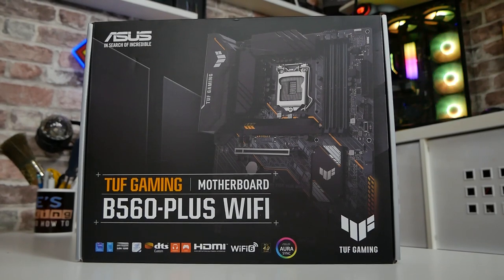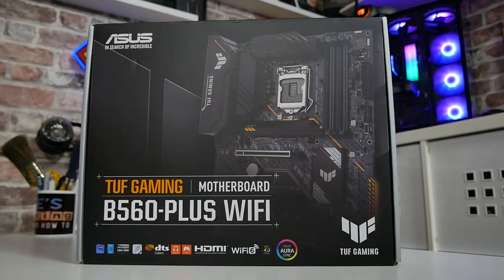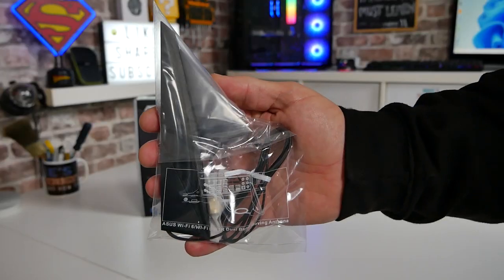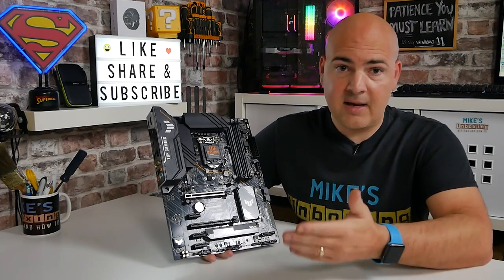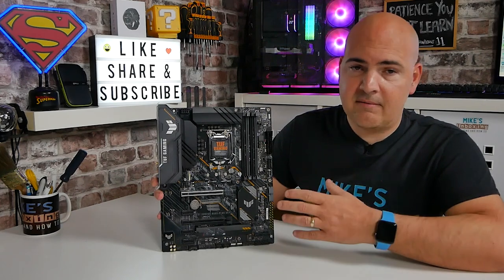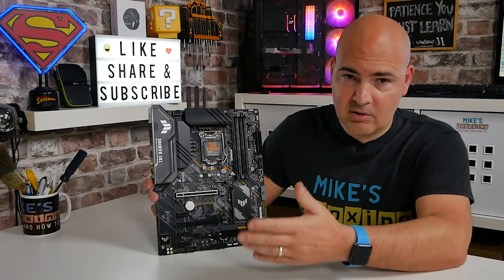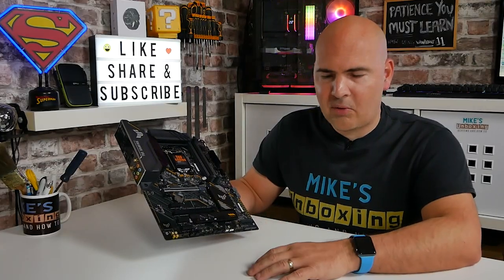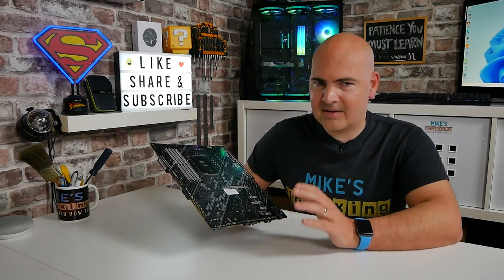ASUS B560 TUF Gaming PLUS Wifi - The Best LGA 1200 Midrange Choice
ASUS B560 TUF Gaming PLUS Wifi
Amazon UK
Amazon Local
Ebay UK
Ebay US
Ebay CA
Ebay AUS

Intel® B560 (LGA 1200) ATX motherboard, 8+1 DrMOS Power stages , PCIe 4.0 support, DDR4 5000 (OC), Dual M.2 slot with flexible heatsink, HDMI 2.0, DisplayPort 1.4, SATA 6Gbps, 2.5Gb Ethernet, Front USB Type-C®, USB 3.2 Gen 2 Type-C®, Thunderbolt™ 4 support, and Aura Sync RGB lighting

Intel® LGA 1200 socket: Ready for 10th and 11th gen Intel® Core™ processors
Enhanced power solution: 8+1 DrMOS power stages, 6-layer PCB , ProCool sockets, military-grade TUF components, and Digi+ VRM for maximum durability
Comprehensive cooling: VRM heatsink, PCH fanless heatsink, Flexible M.2 heatsink, hybrid fan headers and Fan Xpert 4 utility
Next-gen connectivity: PCIe 4.0 M.2, USB 3.2 Gen 2 Type-A and Type-C, front USB 3.2 Gen 1 Type-C®, Thunderbolt 4 support
Made for online gaming: Intel Wi-Fi 6, Realtek 2.5Gb Ethernet, TUF LANGuard, and Turbo LAN technology
Two-way AI Noise Cancelation: Reduces background noise from the microphone and audio output for crystal-clear communication in games or video conferences